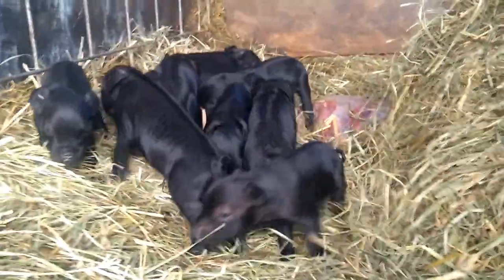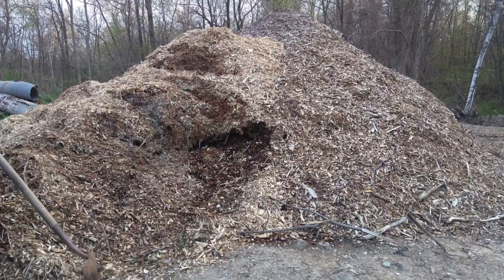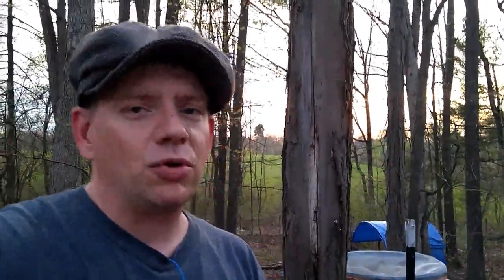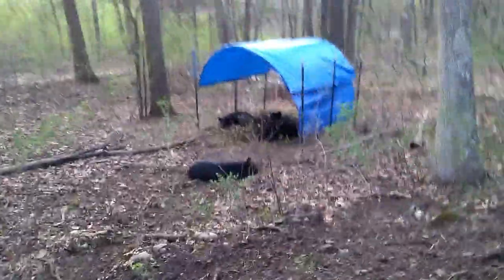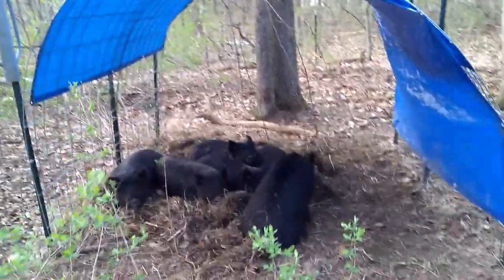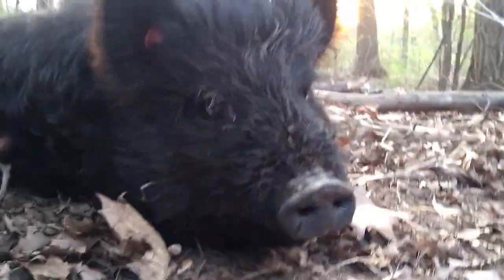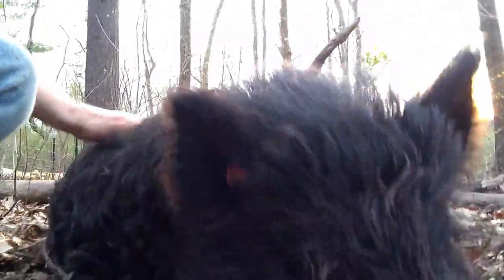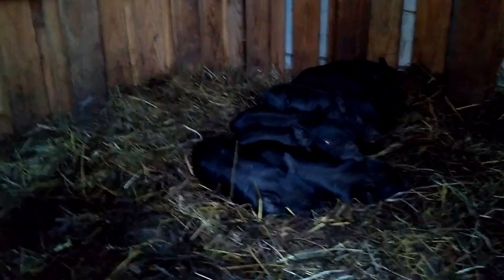1st Pig Update of 2018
On this episode of 3B TV, we provide you with an update on our pig situation.  Another litter of piglets has joined our farm.  And we couldn't be more excited!!